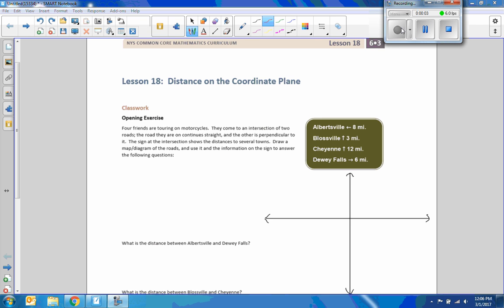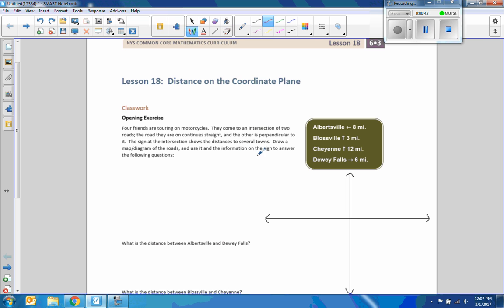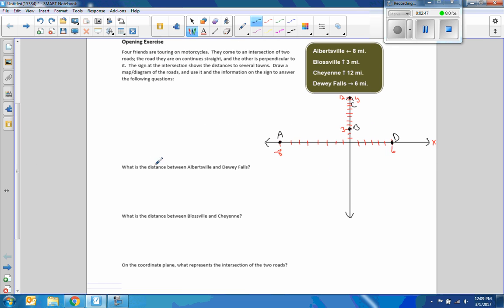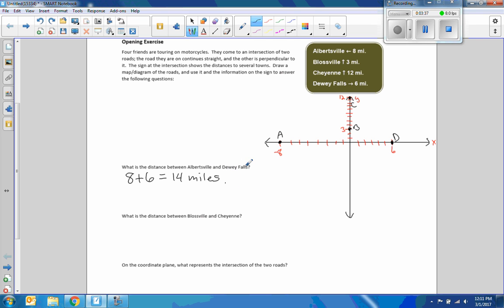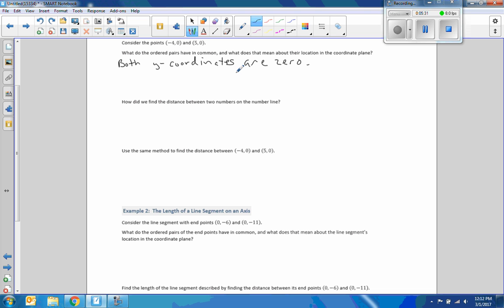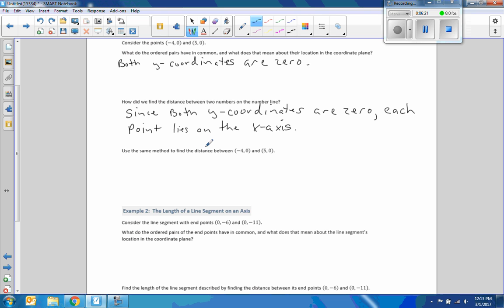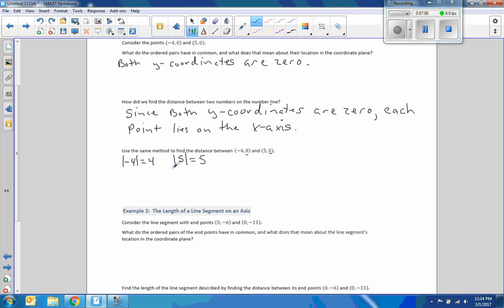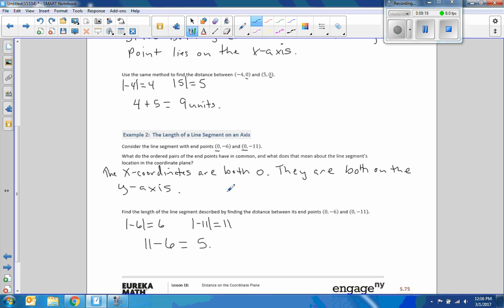Math 6 Module 3 Lesson 18 Video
Distance on the Coordinate Plane